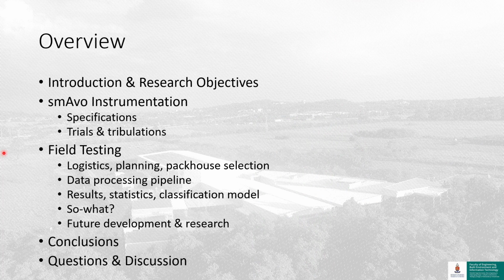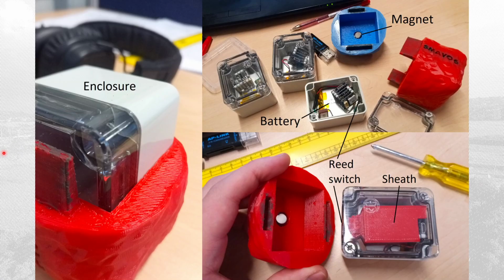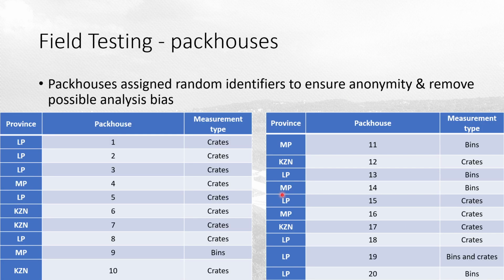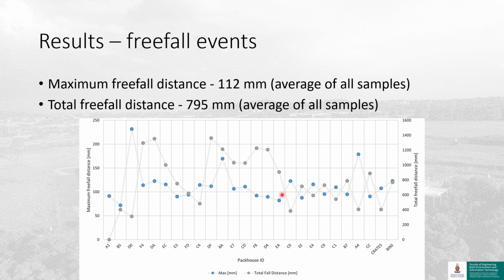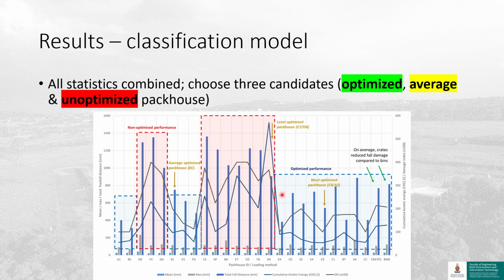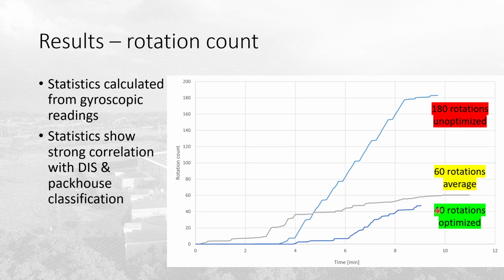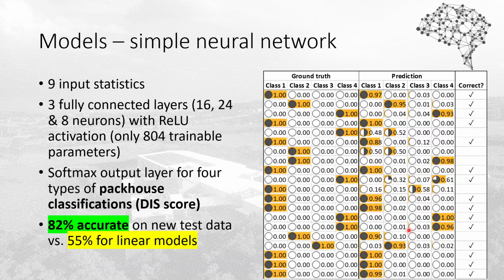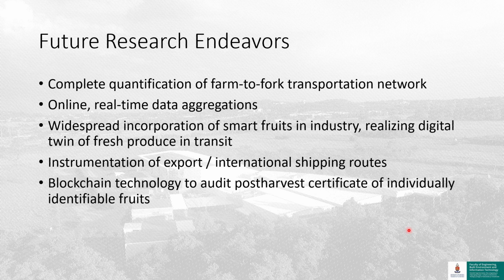09:40 - W. Steyn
SAAGA Research Symposium 2021
17 February 2021
Presenter: Wynand Steyn
Topic: Quantified packhouse experiences for avocados